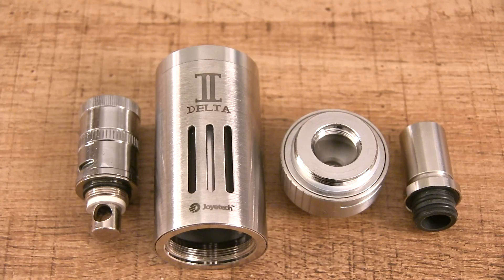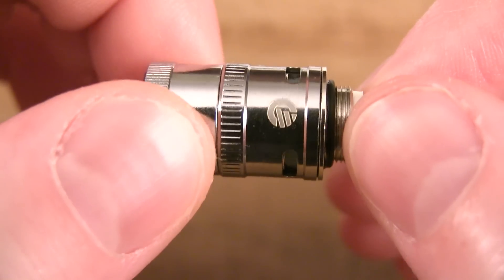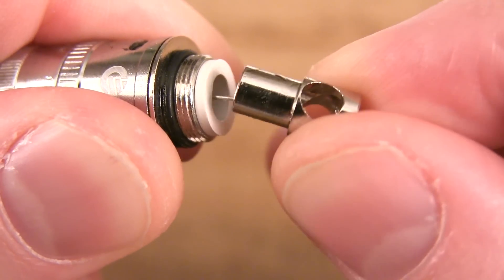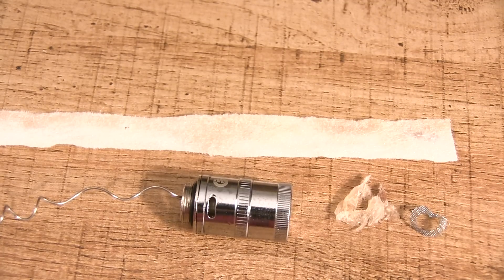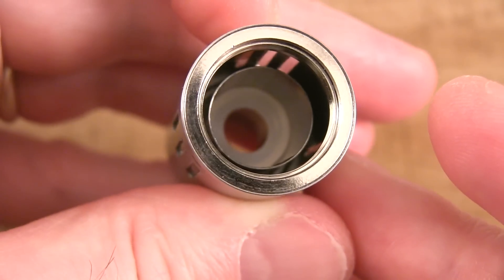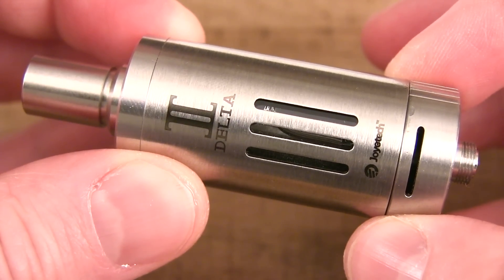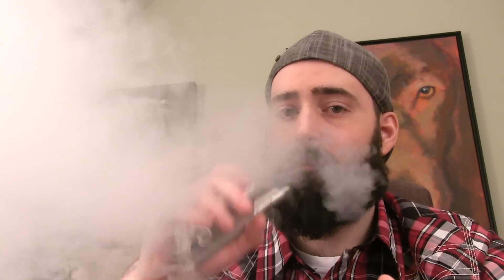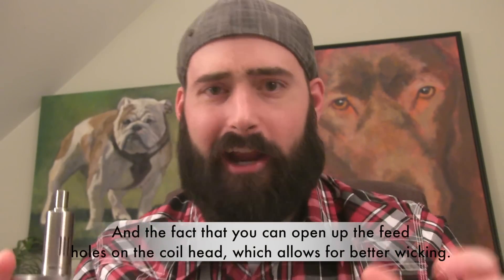Joyetech Delta II Clearomizer